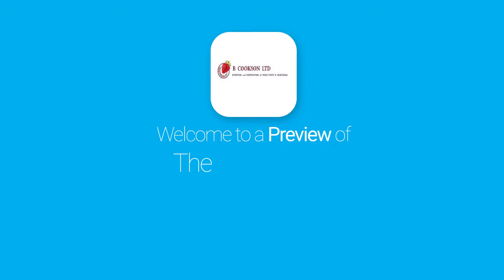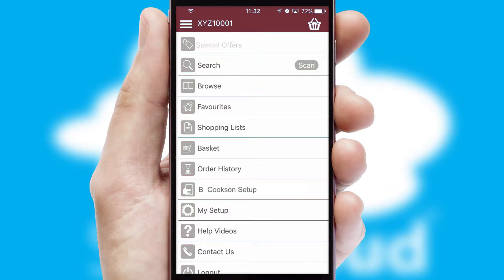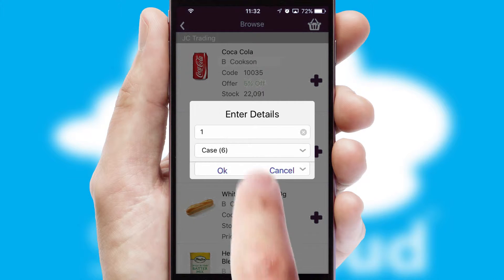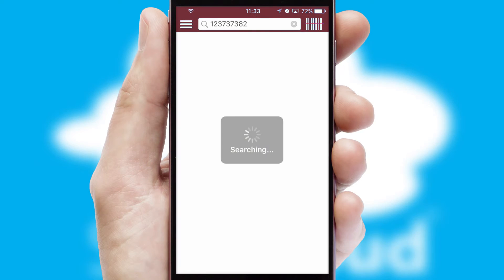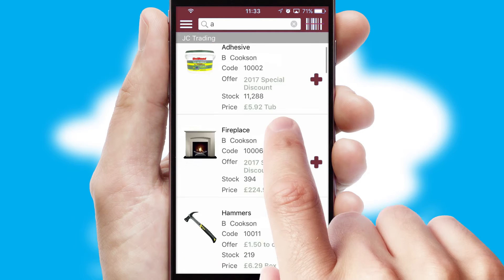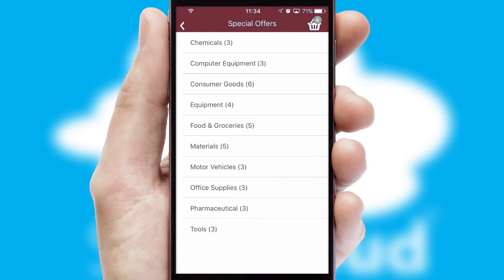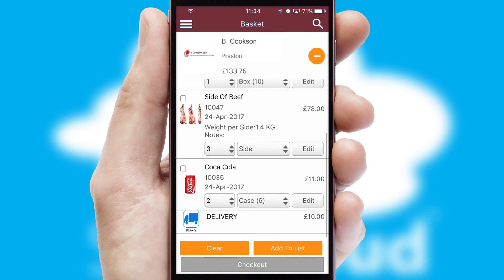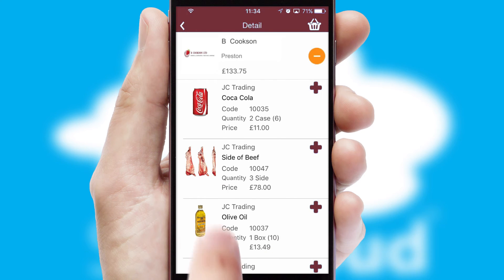B. Cookson - Mobile App Preview BCO616W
This is a preview of what a mobile ordering app designed for B. Cookson and powered by SwiftCloud could look like. This video has been prepared specifically for the team at B. Cookson and not for general marketing purposes.